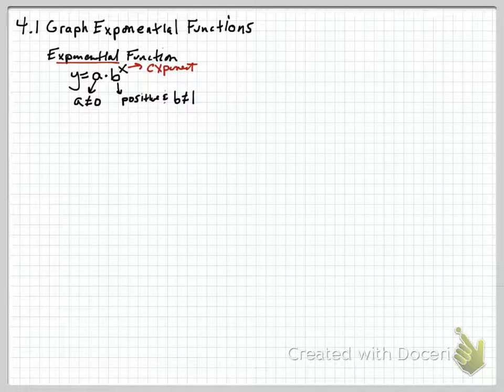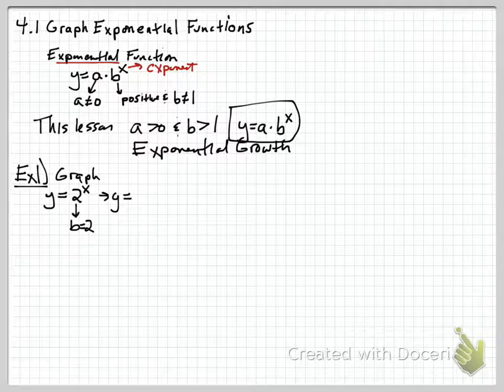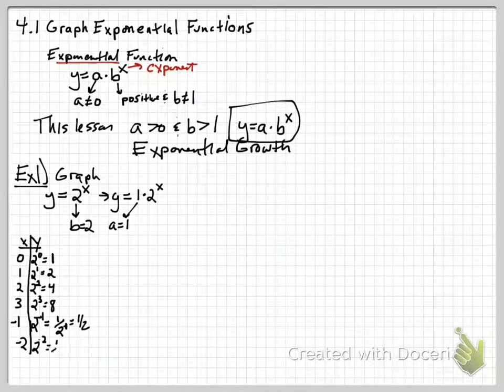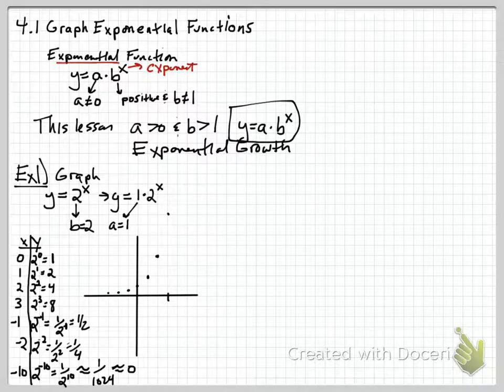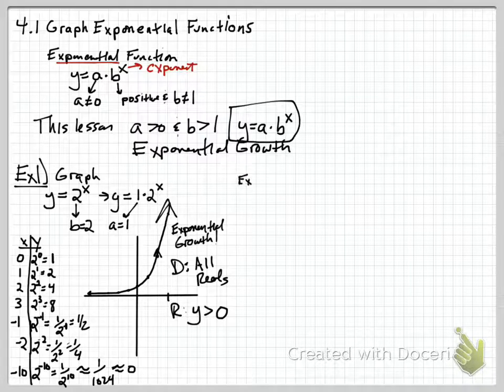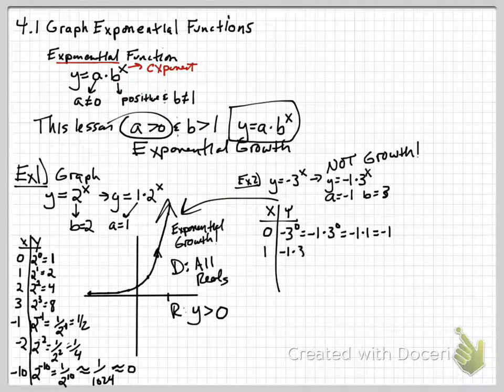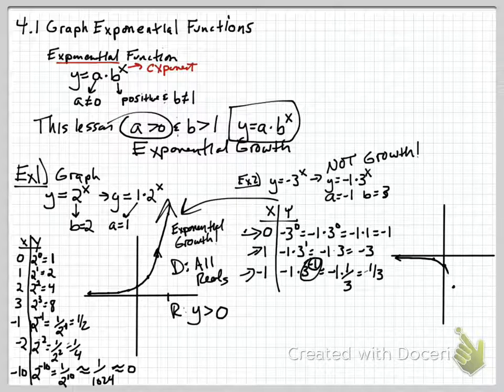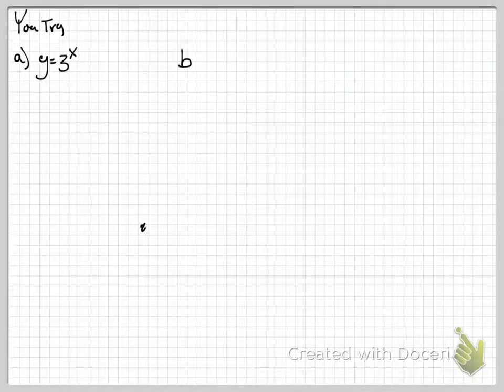4.1 exponential growth functions